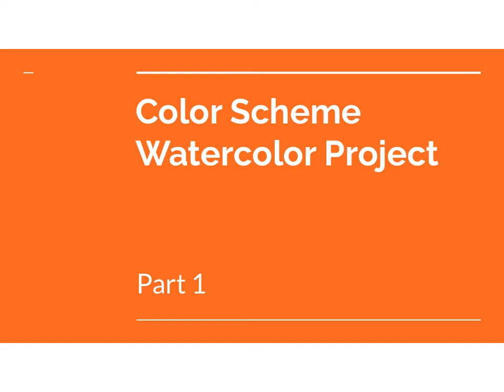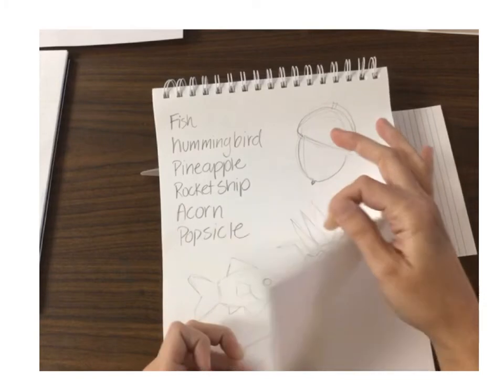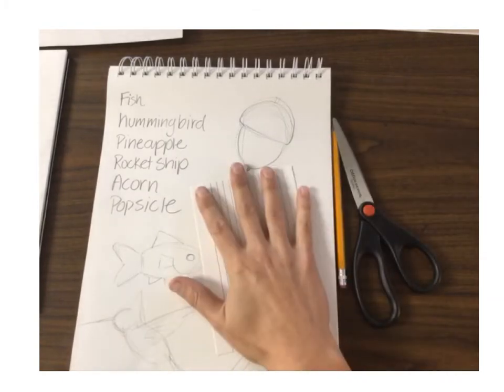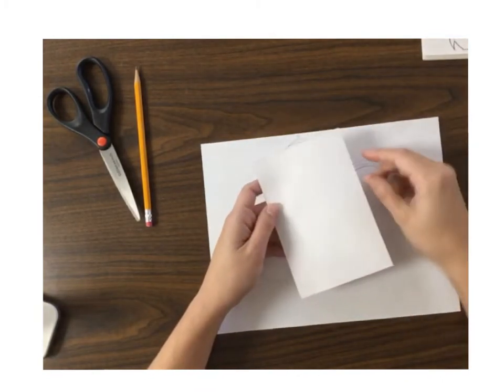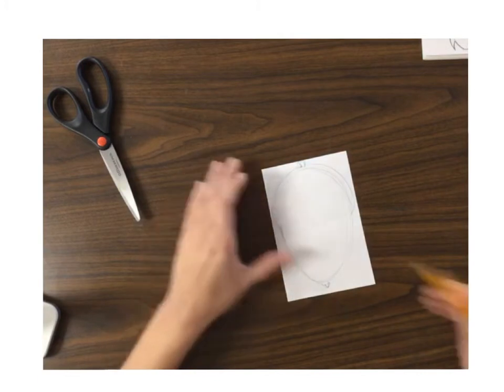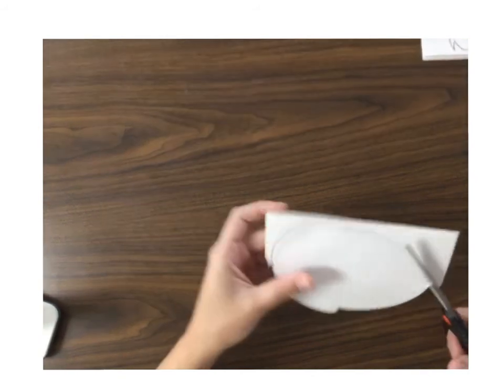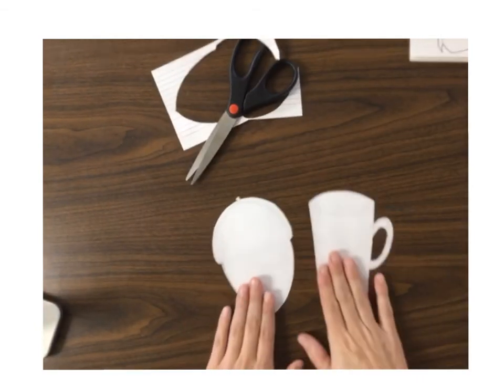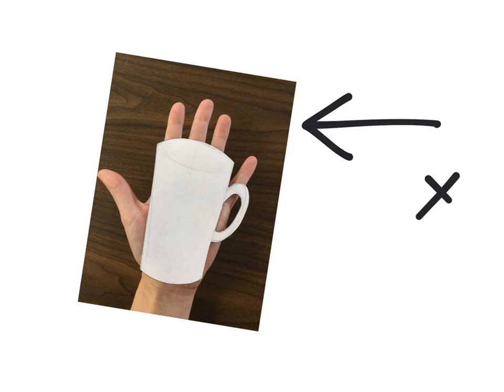Color Scheme Watercolor PART 2